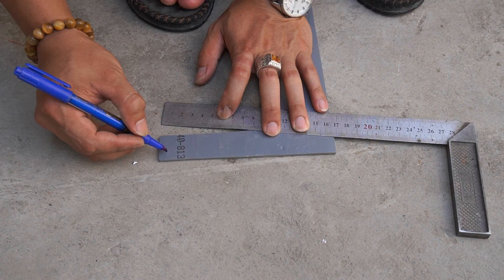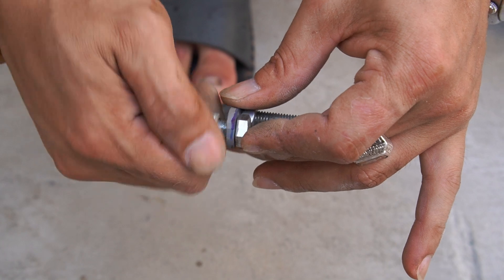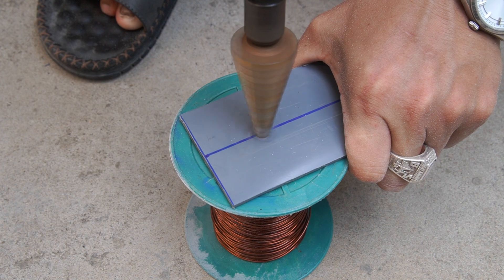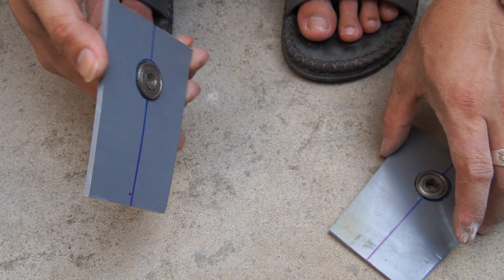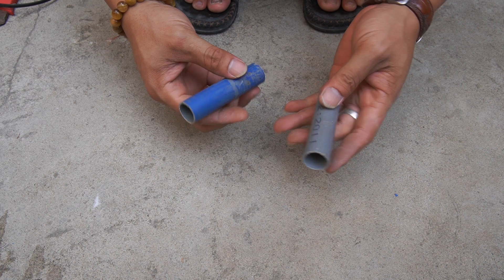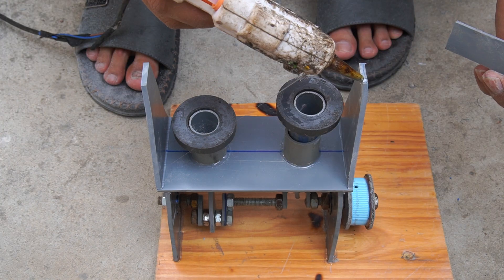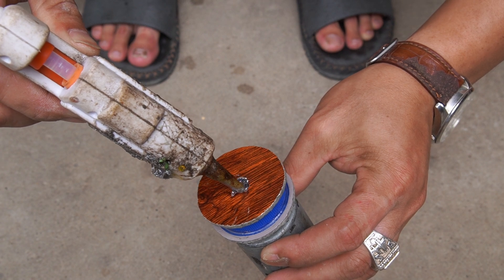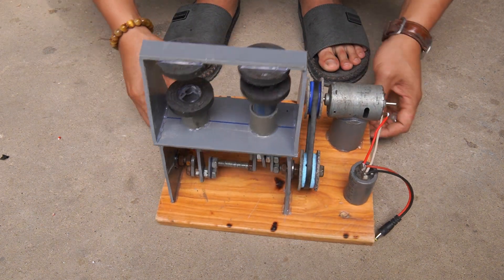DIY Magnetic Generator – Perpetual Energy Experiment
Are perpetual motion machines real? In this video, we build a DIY Magnetic Generator to explore the concept of free energy using magnets and simple components. Watch how magnetic repulsion and rotor design come together in this exciting perpetual energy experiment.

Learn step-by-step how we assembled the generator using recycled materials, and see for yourself whether it can generate continuous power without external input. Is it a real solution or just an experiment? Let’s find out!

🌍 This video is made for educational and experimental purposes only – we do not claim to break the laws of physics but rather to spark curiosity and innovation.

🔧 Perfect for science enthusiasts, DIY lovers, and anyone exploring sustainable energy possibilities.